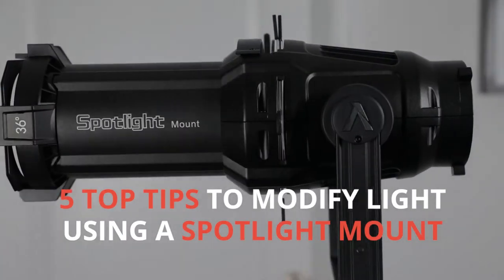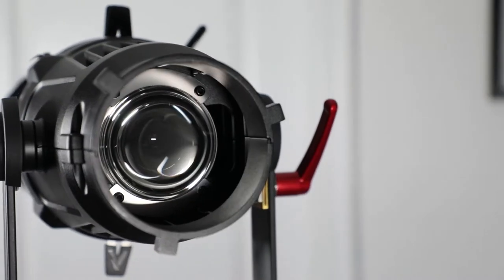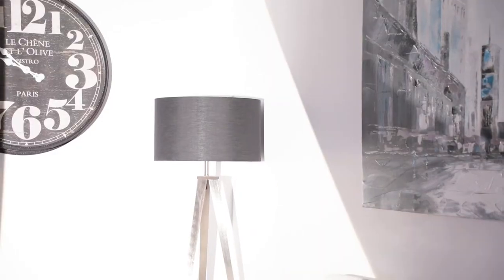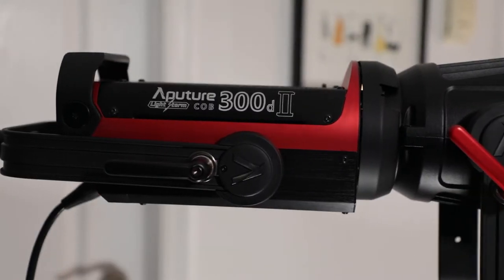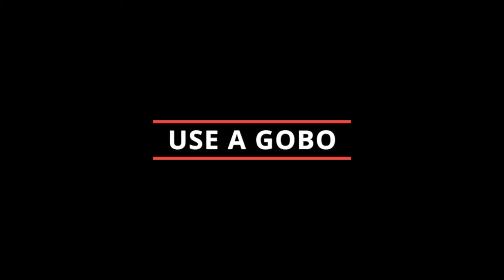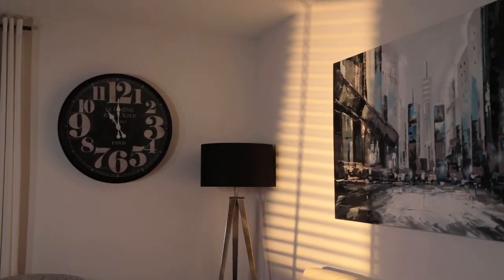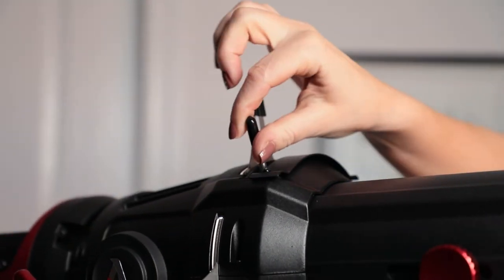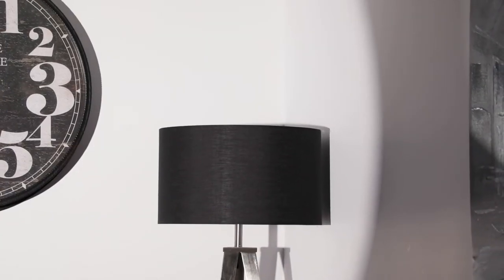Spotlight Mount Tips - Tongal Tips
Spotlight Mount Tips for your favorite Gaffer! Whether you're a DSLR Shooter, an ARRI Enthusiast or a Lumix Lover, the spotlight mount is an essential tool in your arsenal.

You can follow its creators on instagram: @bourdoncreative

This video was created as part of Tongal’s Formats Videos Project.

About Tongal: Tongal is the ultimate platform for content creation, used by studios, brands and talent all over the world.